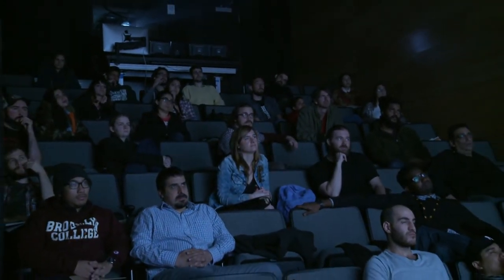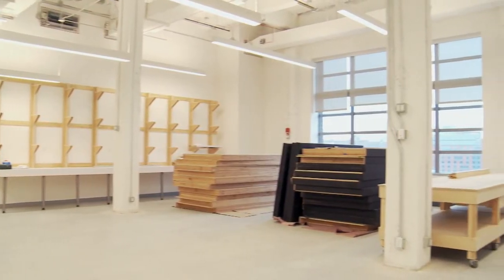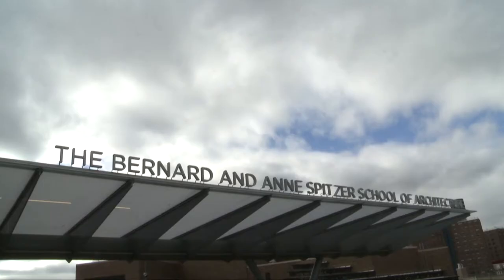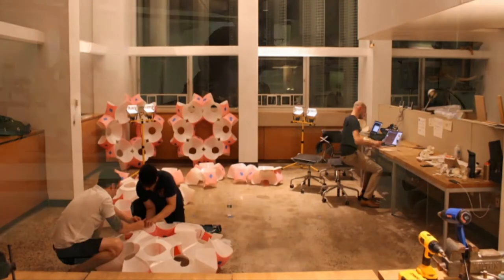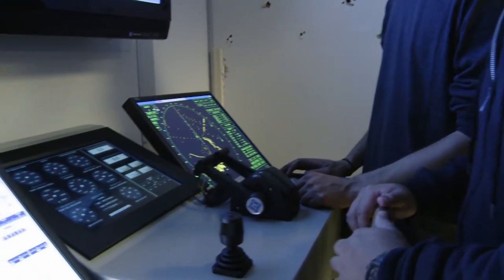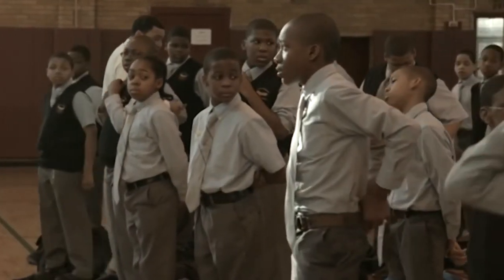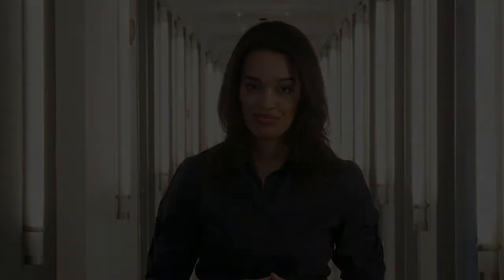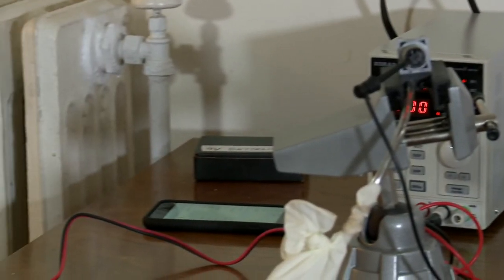Study With the Best: Things CUNY Has Built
This month’s Study With the Best looks at the amazing things that have been built across CUNY. Brooklyn College has opened its brand new Feirstein Graduate School of Cinema; Jonathan A. Scelsa, an adjunct at the Spitzer School of Architecture, shares the things his company, op/al, builds; Kingsborough Community College has co-created a ship simulator now in use by the US navy and coast guard, among others; the Eagle Academy, whose CEO, David Banks, is a CUNY graduate of three schools, helps young men in the New York area; and Justin Blinder shares his wonderful Internet-specific inventions with us.

Taped: 12-02-15

Study With the Best is CUNY TV's show about CUNY. This magazine show focuses on the best and brightest professors, alumni, and programs that CUNY has to offer students, delving into a CUNY system that contains over 500,000 students and a wide and divergent alumni reach. The series highlights the rewards of a college education and the excitement of student life around the system' 24 institutions.